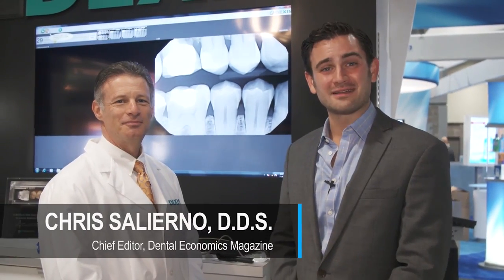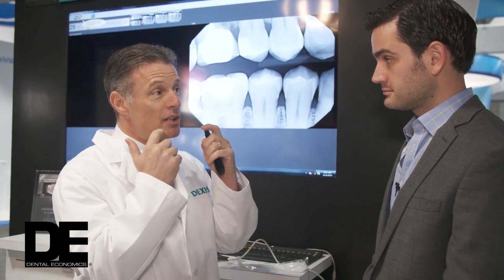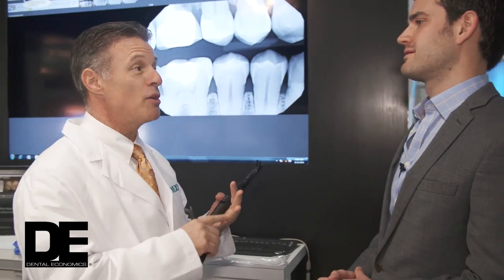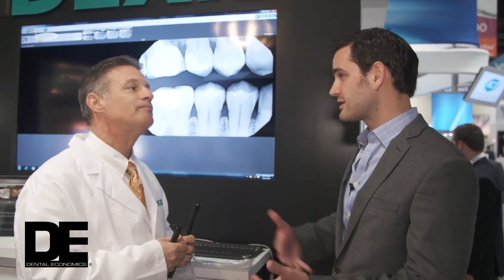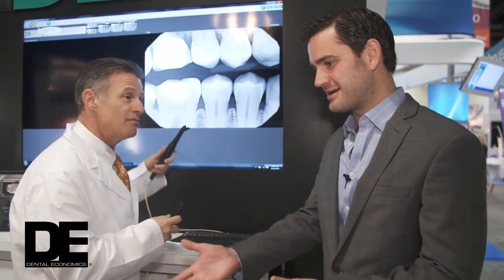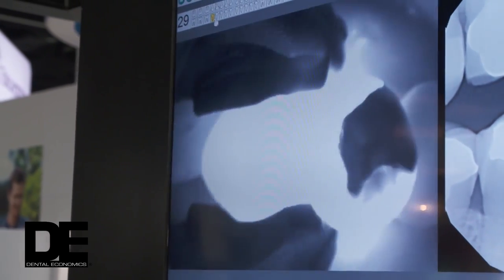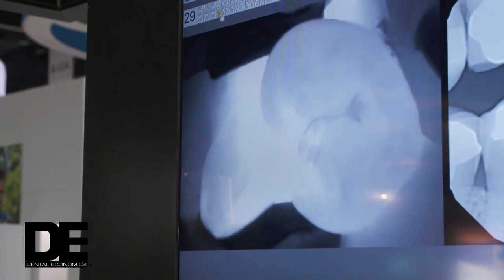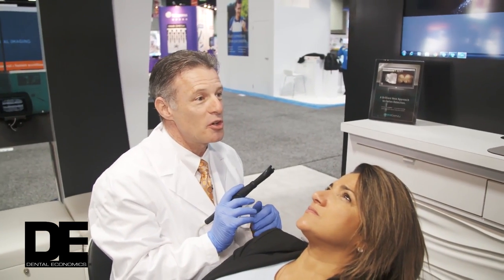ADA 2015 Dental Economics Editorial DEXIS CariVu